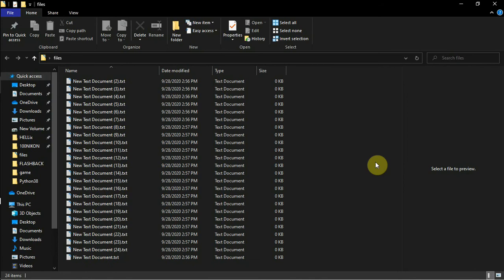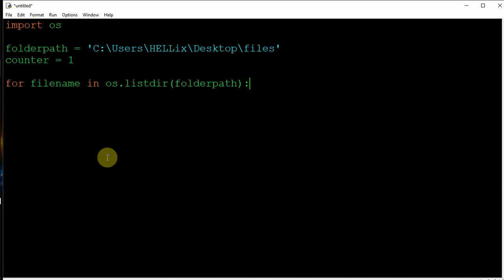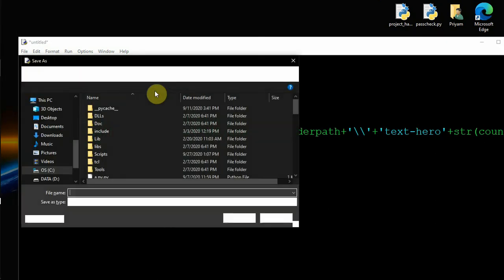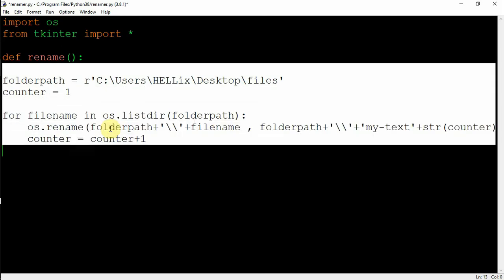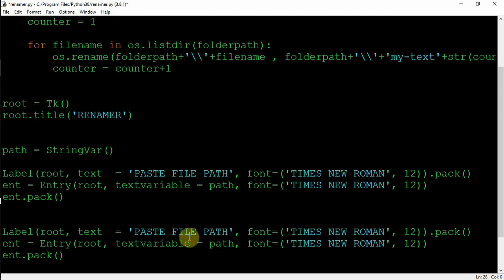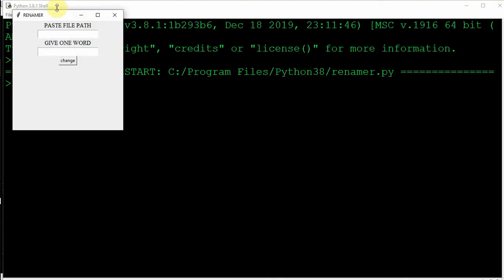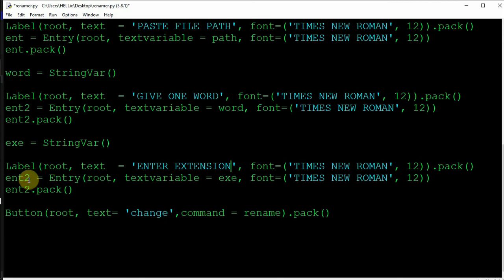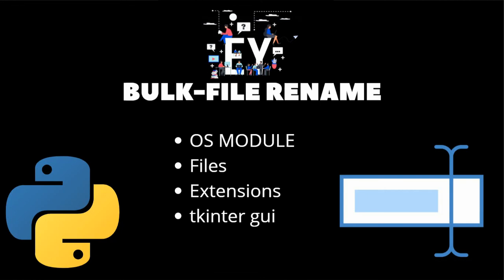Easy Bulk File Rename with GUI in Python | Beginner Project in Python | Priyam Kapoor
In this video tutorial, I will be explaining how to rename bulk files with python.

More videos on Python will be uploaded soon.